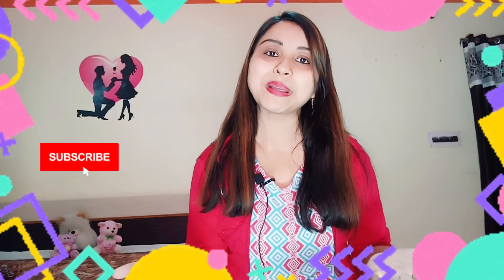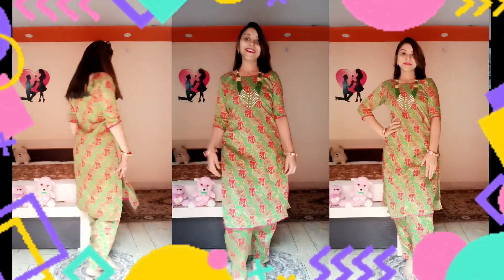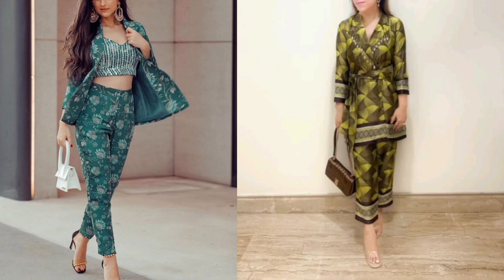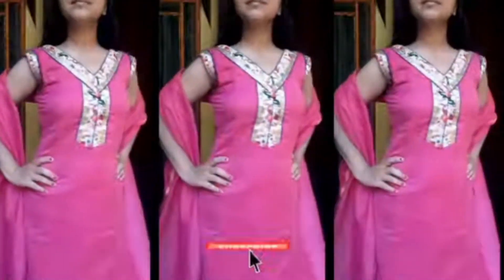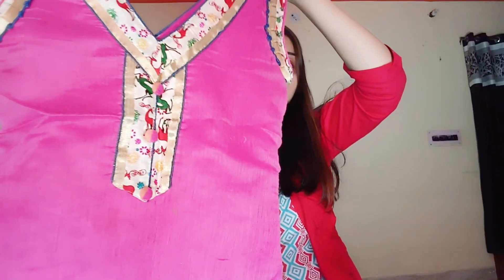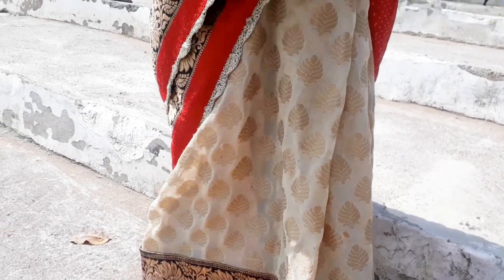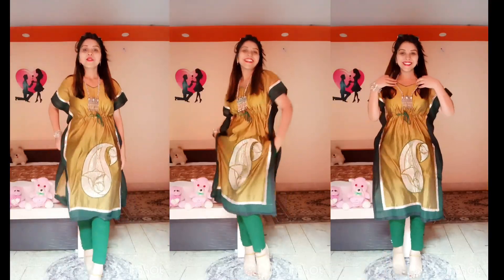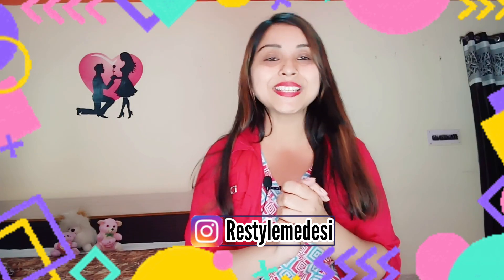Ideas from Old Sarees|Summer🌞 kurti designs from Old Sarees and dupattas Reuse your old Sarees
purani saree se kya banwaye
purani saree ka reuse
old saree ka reuse kaise karein
old saree se kya banwaye
old saree ka best reuse
Designer outfits created from old saree
party wear outfits from old saree
best reuse of old sarees
banarsi saree reuse
old saree reuse in winter
silk saree reuse idea

Hey guys here i have reuse some more sarees and dupattas to make some summery outfits.

old saree reuse ideas
old saree ka kya karein
designer outfits from old saree